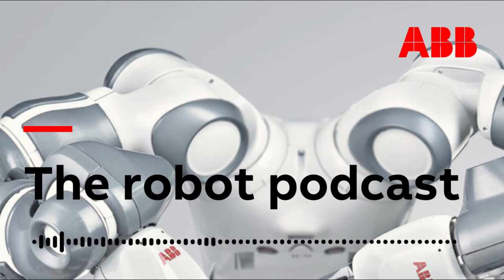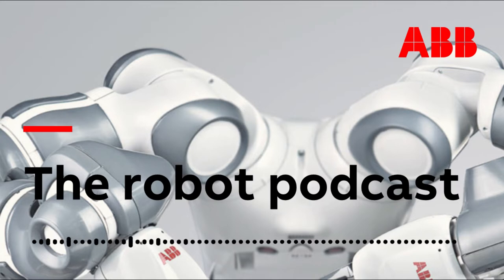The Robot Podcast | Series 3 Episode 4 - Art: From Rembrandt to Robots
Do robots and art go together?
Well we think they do!
In episode 4 of the Robot Podcast Fran Scott speaks with two artists about their experiences working with robots, Advait Kolarkar, an 8-year-old artist who recently collaborated with ABB’s PixelPaint solution and Pindar Van Arman, American artist and roboticist who combines robots and AI in his work. Also featured is art historian Jo Mclaughlin from Joe’s Art History podcast to tell us about the historical use of technology and robots in artistic creation.